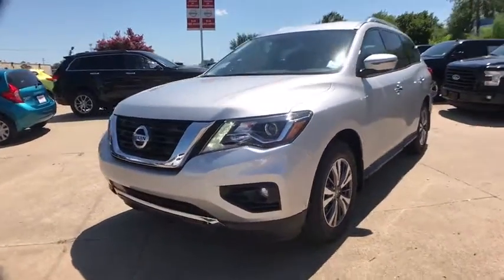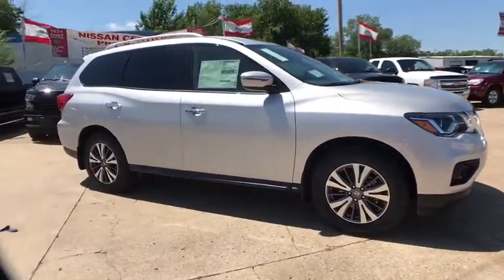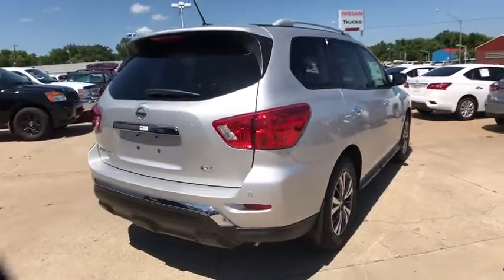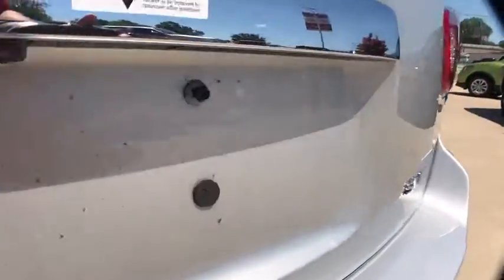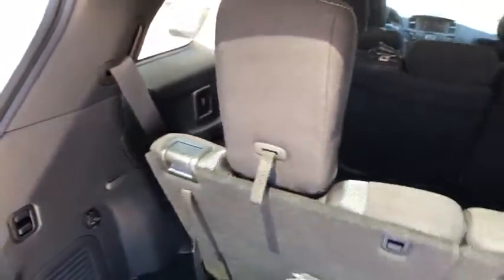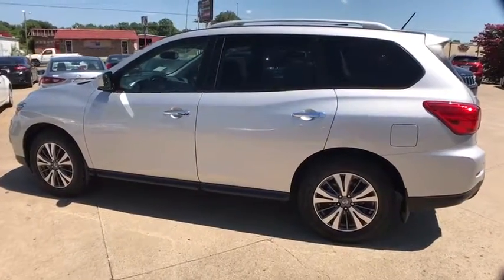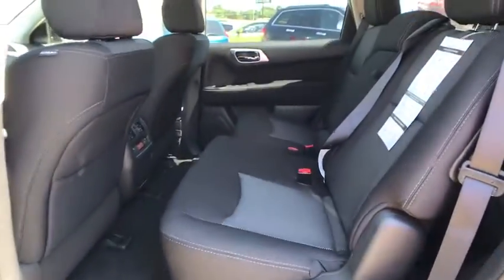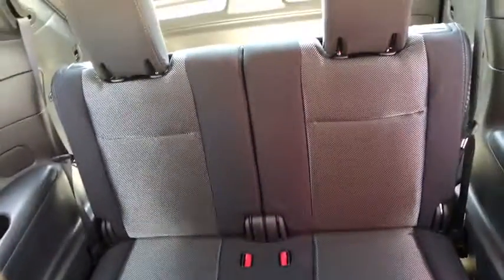2017 Nissan Pathfinder Nissan Of Muskogee, Used cars, Muskogee New cars, Muskogee Vehicle service, M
2017 Nissan Pathfinder SV - Stock#: N4469 - VIN#: 5N1DR2MN3HC692110